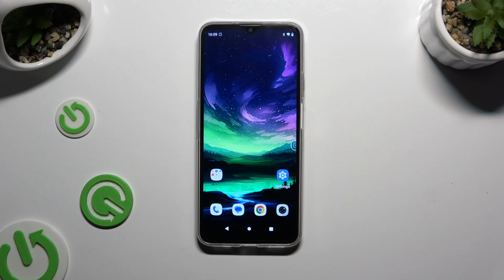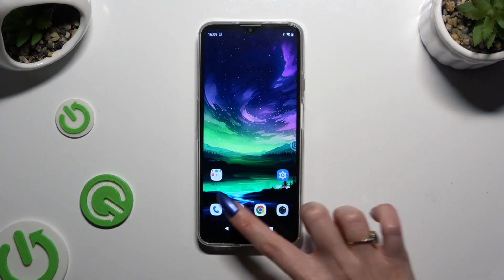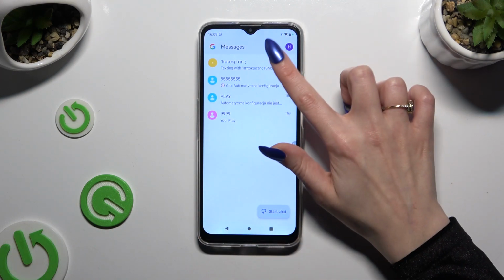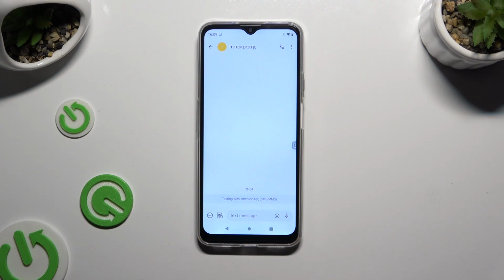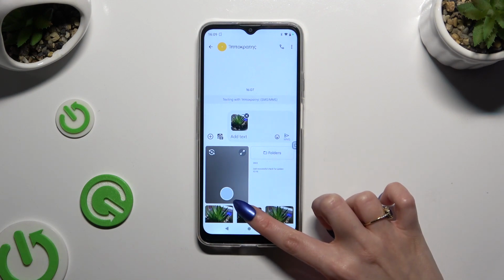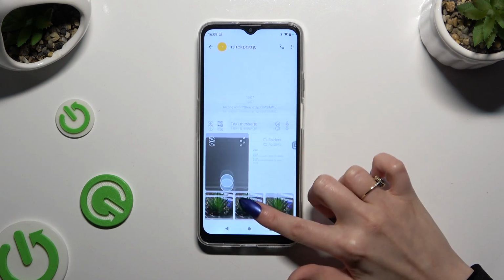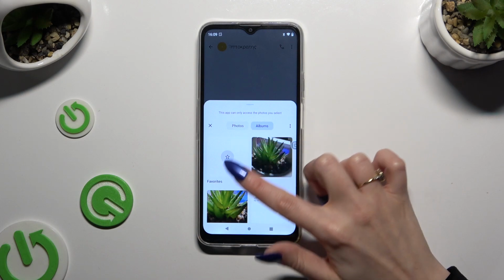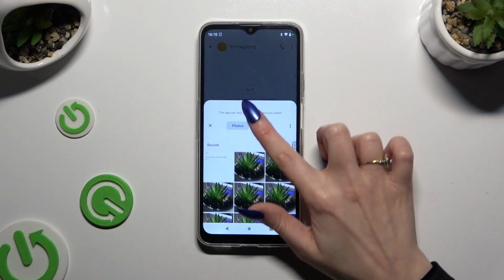How To Add Pictures & Photos To Your Text Message On Cubot Note 50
Learn how to add pictures and photos to your text messages on your Cubot Note 50 smartphone with this easy-to-follow tutorial. Discover the steps to attach images from your gallery or capture new photos directly within your messaging app for more engaging conversations.

Want to personalize your text messages with pictures on your Cubot Note 50? Discover how in this tutorial!
Curious about how to add photos to your text messages on your Cubot Note 50? Watch this video to learn the process!
Need to share memorable moments via text on your Cubot Note 50? Find out how to add pictures to your messages easily here!
Looking to enhance your messaging experience on your Cubot Note 50? Learn how to attach photos to your text messages for added flair!
Wondering how to share images seamlessly in your text conversations on your Cubot Note 50? Follow these steps to add pictures and photos effectively!